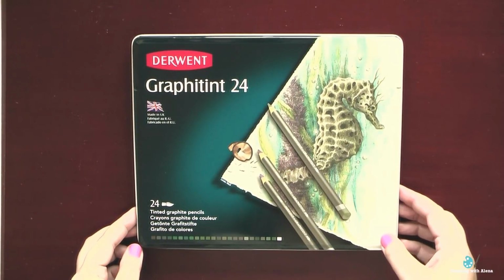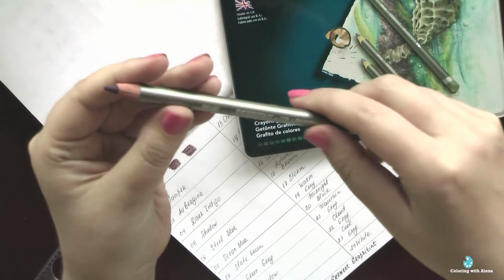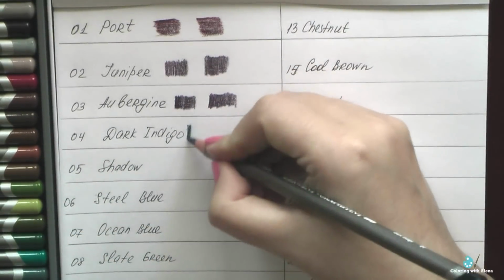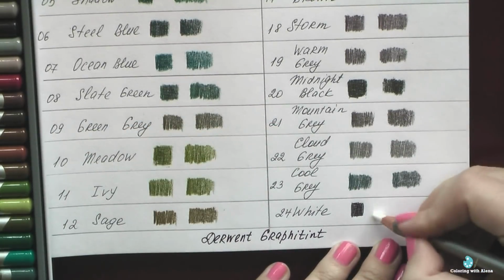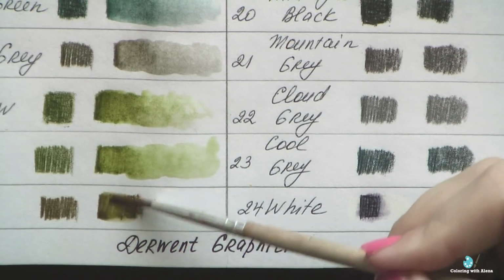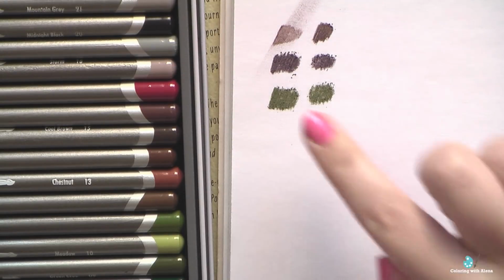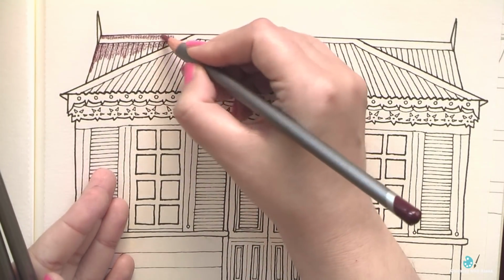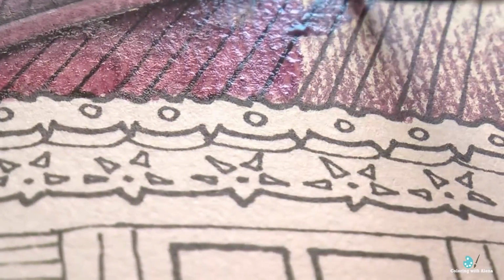Derwent Graphitint pencils review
Derwent Graphitint Pencils